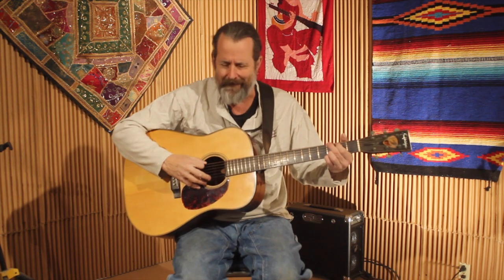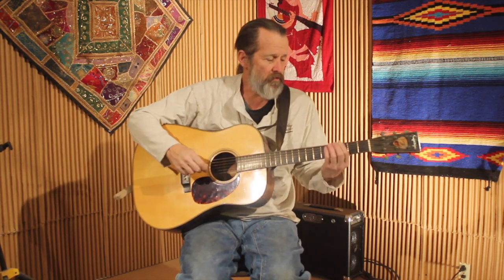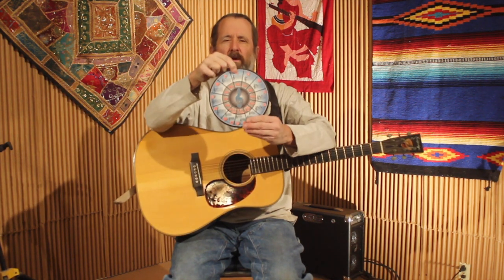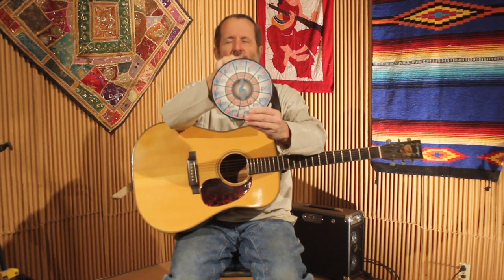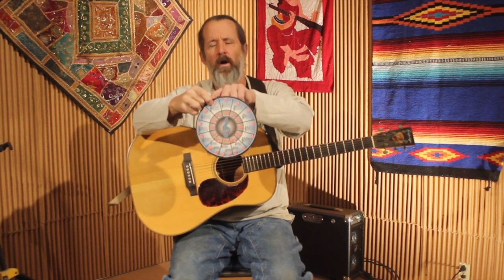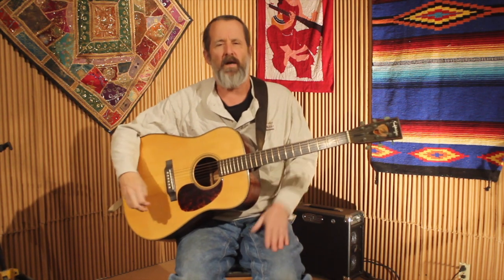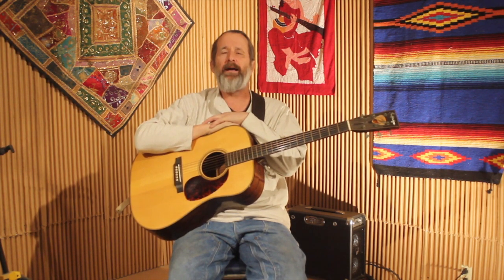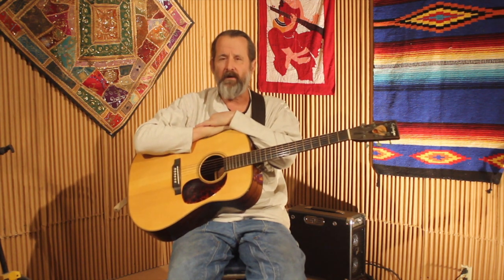Expanding Your Chord Vocabulary - Part 1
Dan Miller uses the tune "Sweet Georgia Brown" to demonstrate how you can start to expand your chord vocabulary on the guitar and use a swing style of rhythm on tunes that follow a Circle of Fifths chord progression.